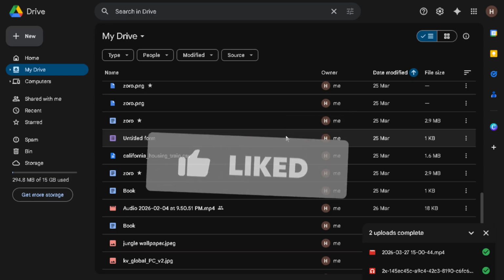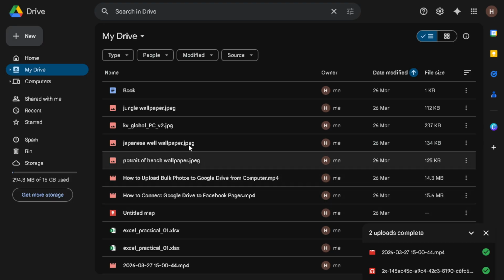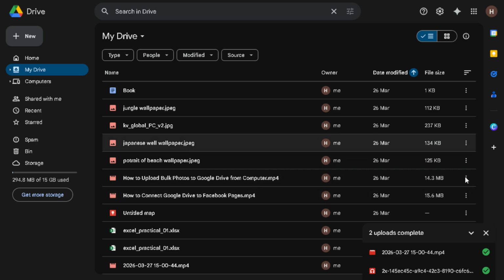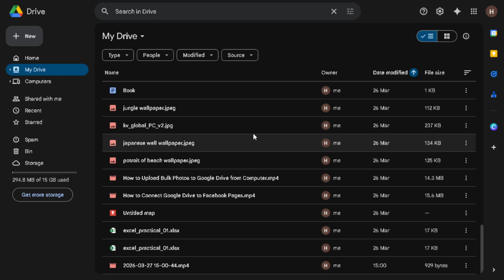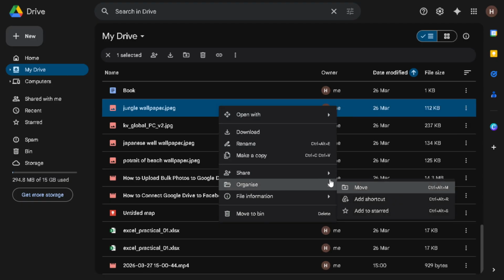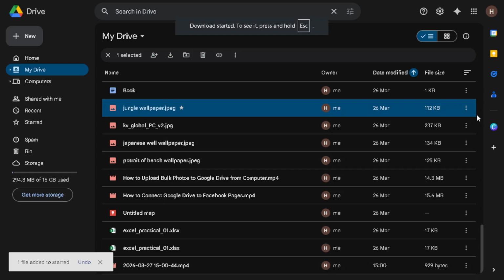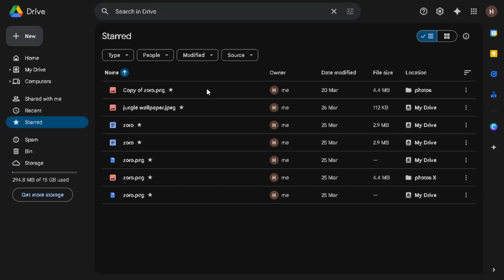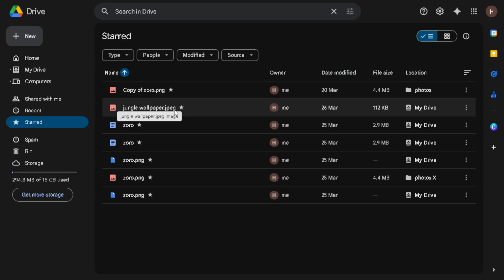How to Add File to Favourites on Google Drive (Full 2026 Guide)